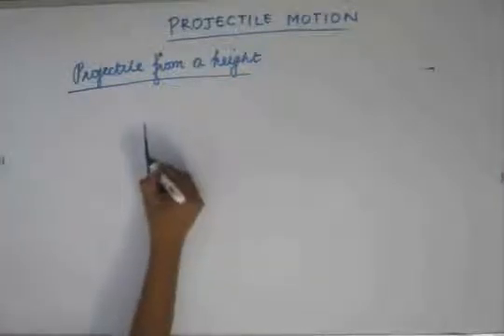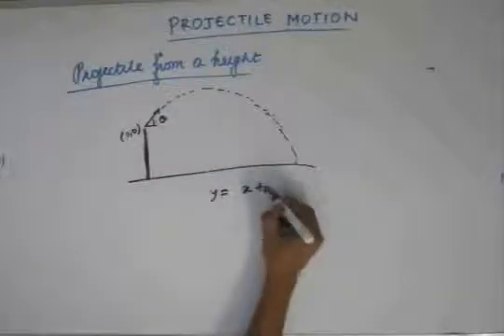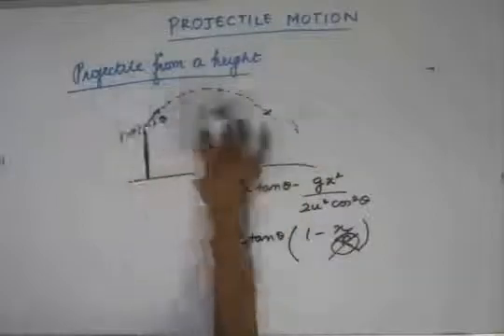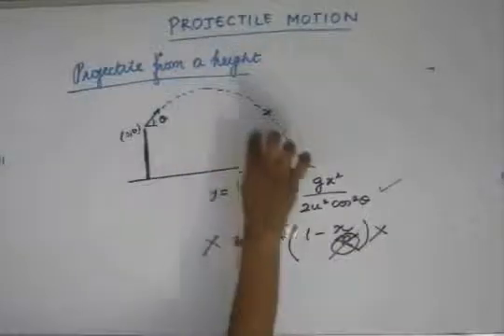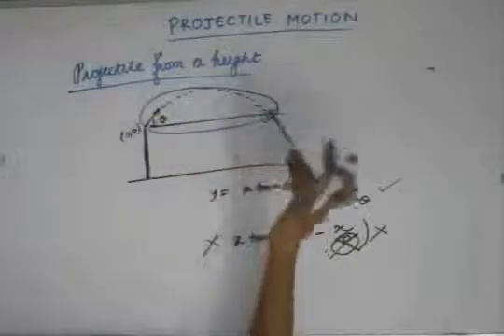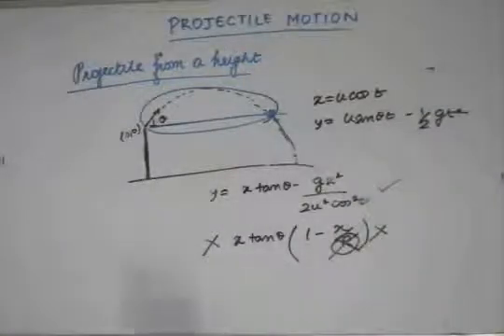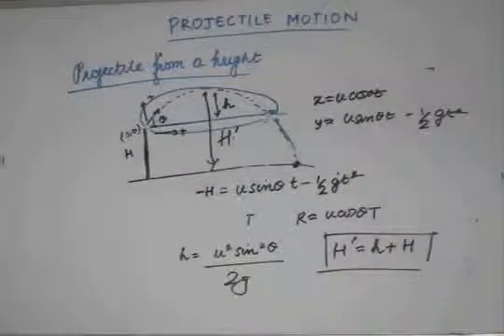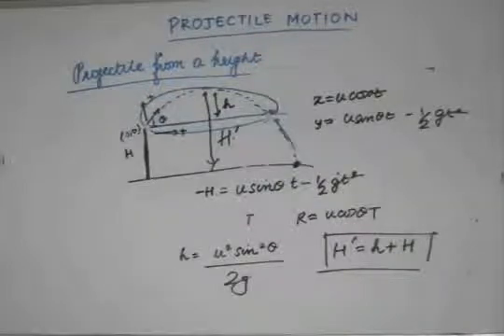Projectile Motion, Lecture 10, IIT JEE Physics (Projectiles from a height)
This is the tenth part of the lecture for understanding Projectile Motion in Physics for preparing for JEE, BITS and other engineering exams. The lectures are taught by IITians themselves to help the aspirants. Collegepedia.in is uploading these lectures to help students learn in a better way. Visit collegepedia.in . We are on facebook as well.